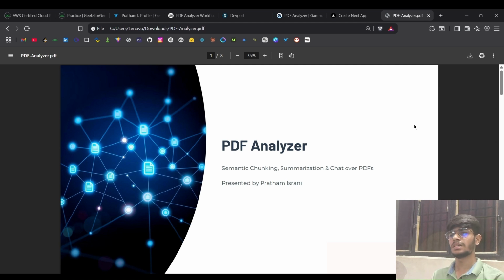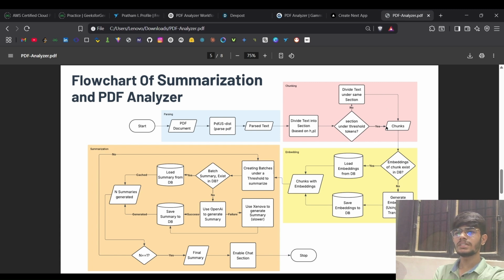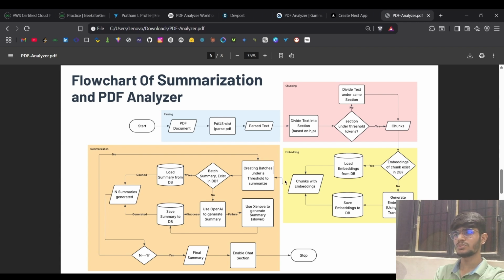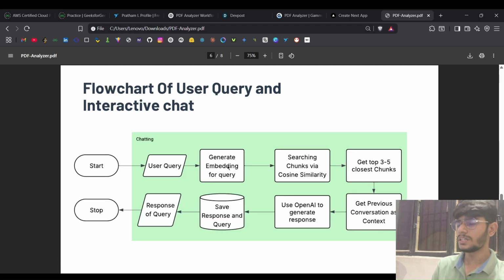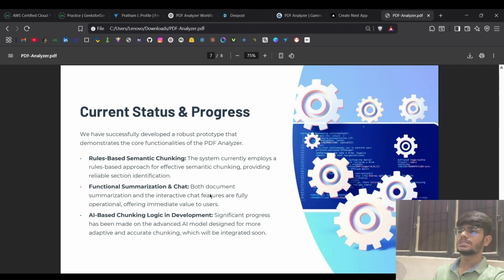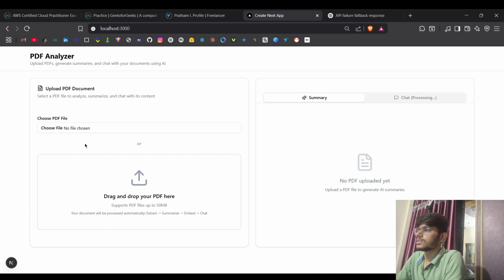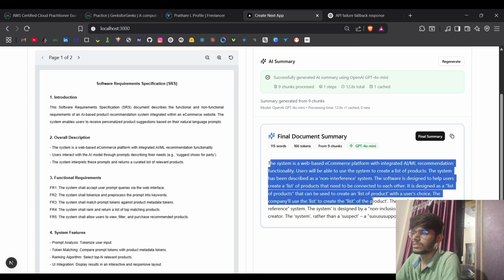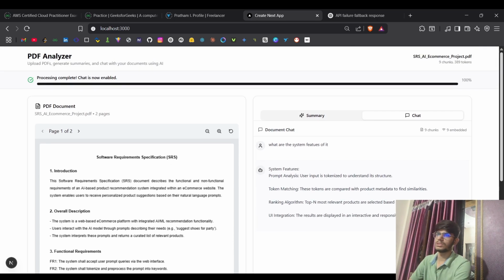I Built an AI to Understand Scientific PDFs | PDF Analyzer Demo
In this video, I present PDF Analyzer, an AI-powered tool that tackles one of the most overlooked problems in AI: semantic chunking of PDFs — especially scientific papers.

Traditional parsing methods like regex or layout-based logic fail on most real-world documents. There’s currently no general-purpose AI that can semantically chunk any PDF reliably — and that’s the gap I’m working to fill.

Watch as I explain how the idea came from a hackathon, how I built it step-by-step using GPT, Xenova, and custom logic — and why this is still an open research problem.

💡 Features Demonstrated:

Intelligent section-wise chunking

Embedding generation (with caching)

Summarization (OpenAI + fallback)

Interactive chat with documents

🎯 Follow the journey and see how I’m building a custom AI that understands documents — not just reads them.

🔗 Built with: React, PDF.js, Xenova Transformers, OpenAI
🧠 Work in progress: Semantic Chunking AI